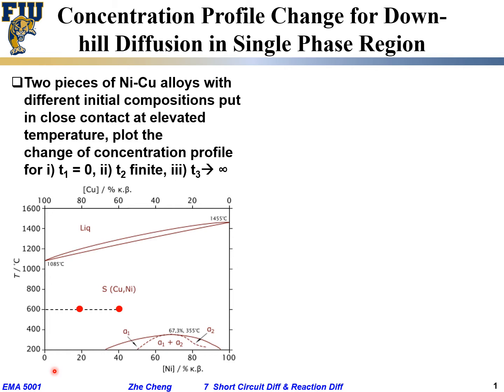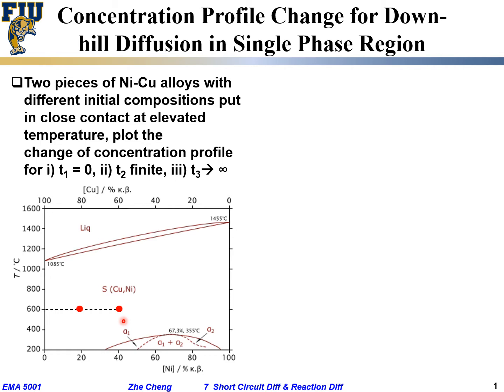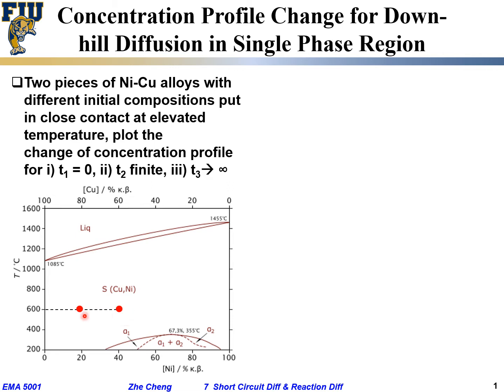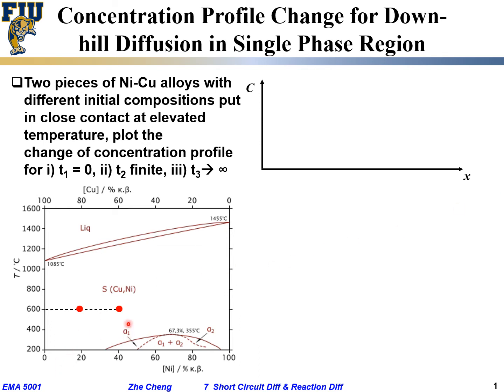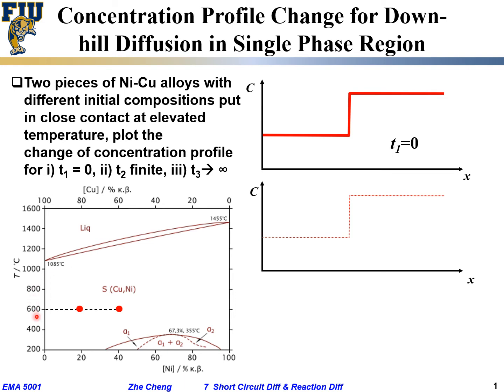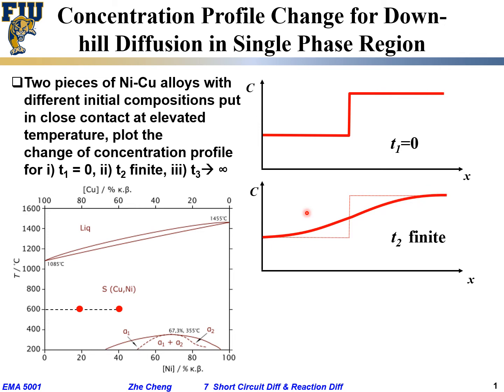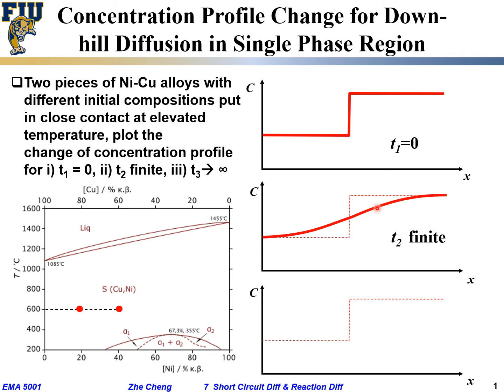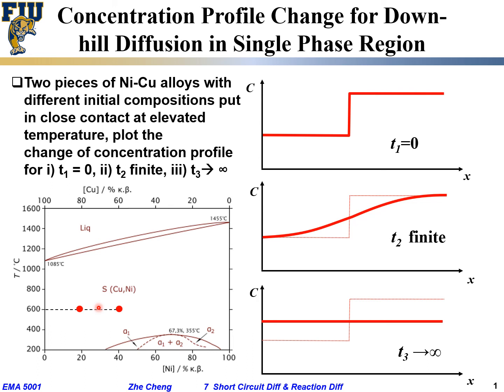EMA5001 L07-06 Down hill diffusion in single phase region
Lecture 07-06 Down hill diffusion in single phase region